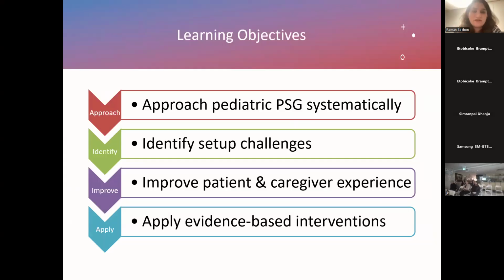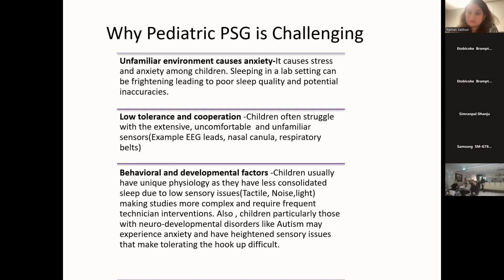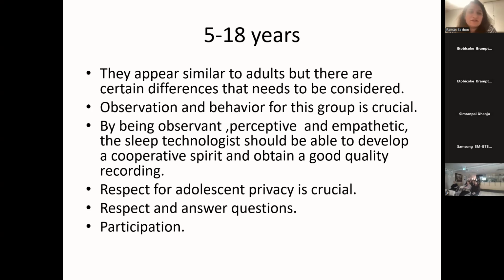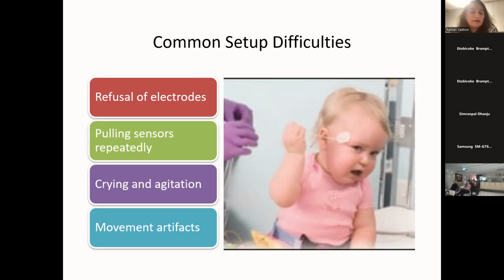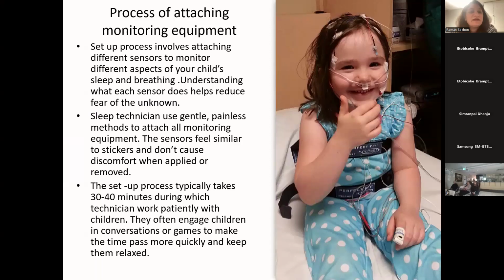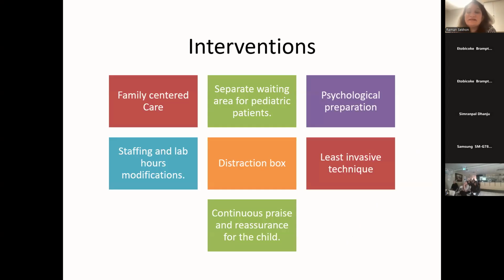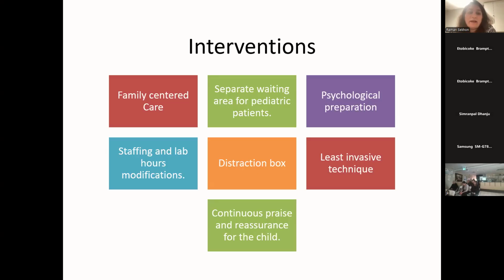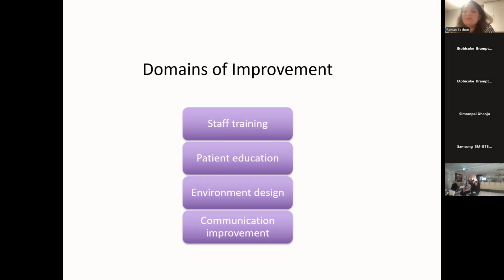Raman Sekhon - Pediatric Sleep Education Day - Saturday, May 23, 2026